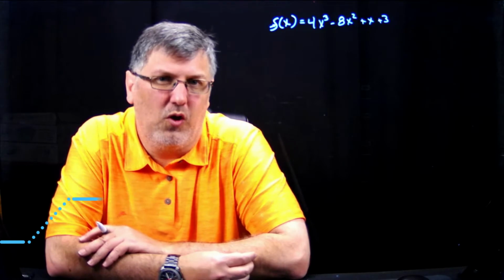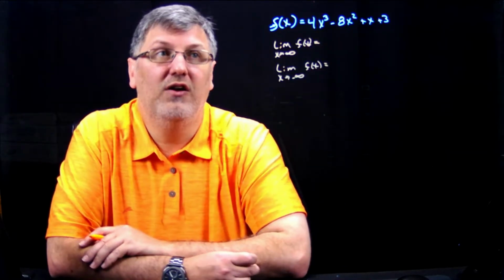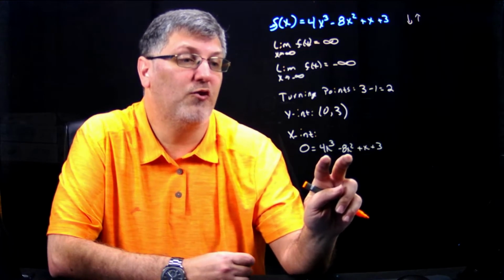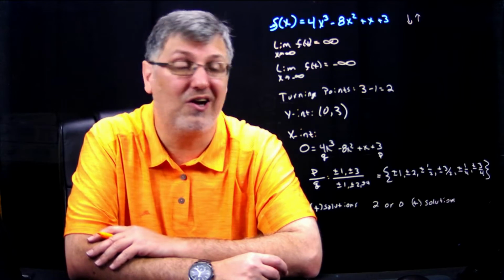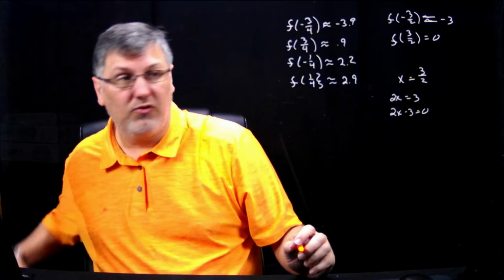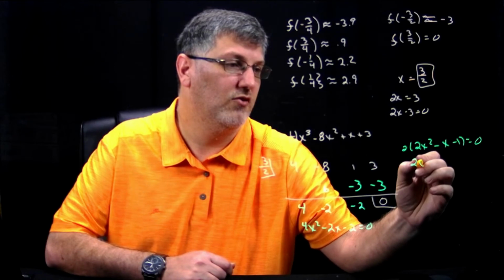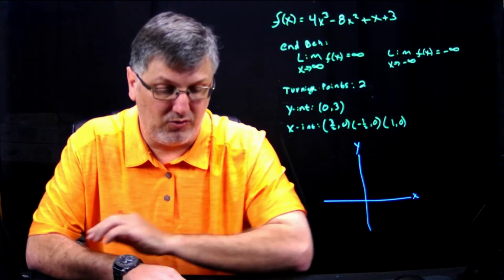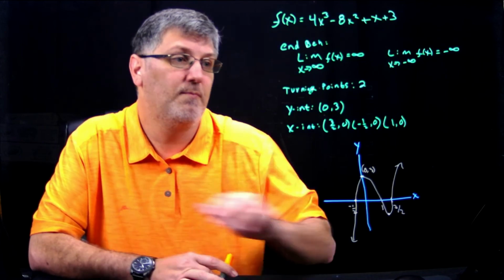Graphing a Polynomial that does not Factor